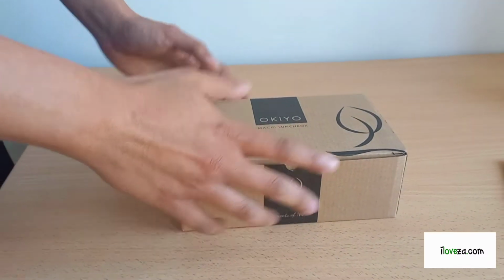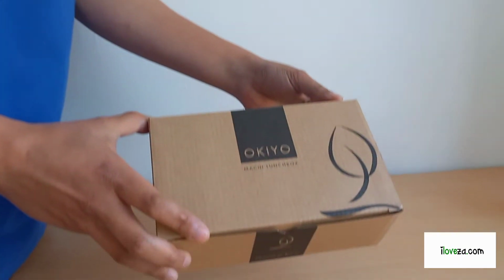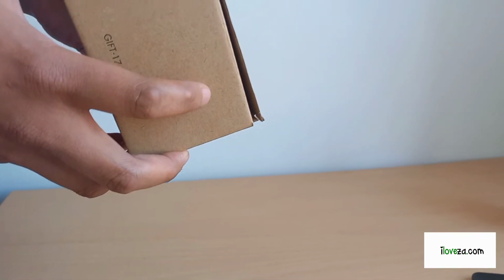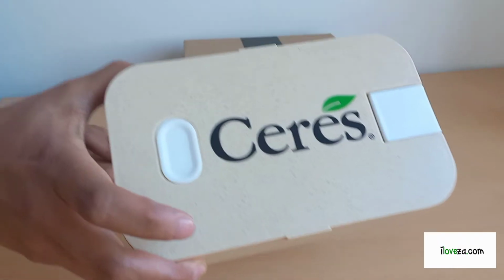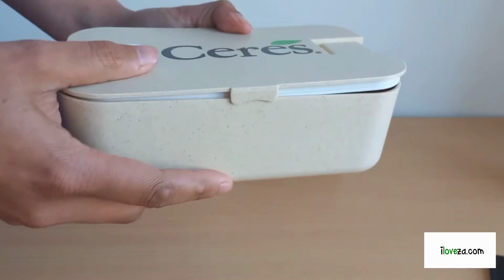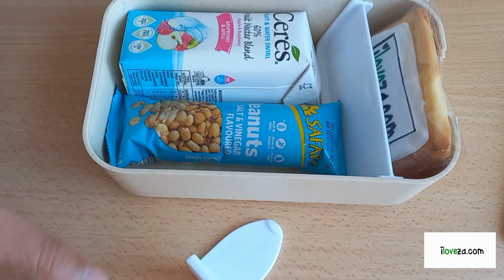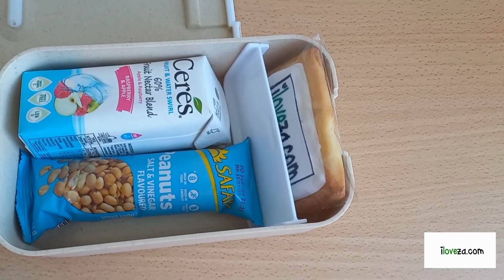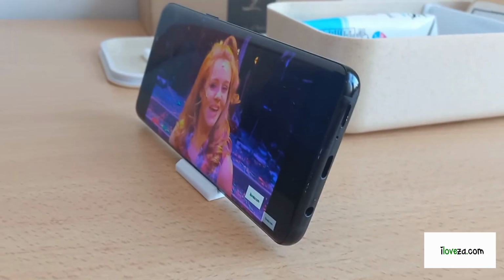How to use the Okiyo Machi Lunchbox CeresPaperStrawChallenge KeepZAClean iloveza❤🇿🇦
Ziyaad shows the uses of the Okiyo (Wheat Straw) Machi Lunchbox.

Video Credits: Ziyaad Plaatjes
Filmed: Thursday,  23 September 2021
Gear: Samsung Galaxy A22 and DJI Osmo Mobile 3

Follow iloveza.com on all their channels for more on what's happening in South Africa.